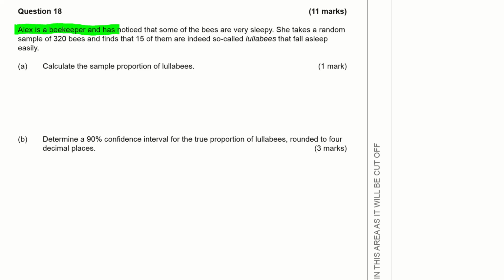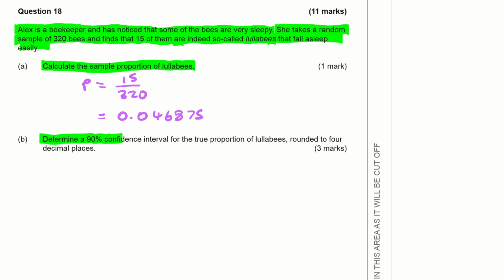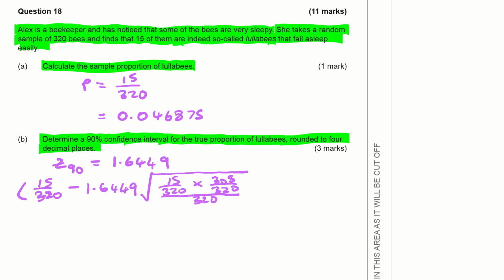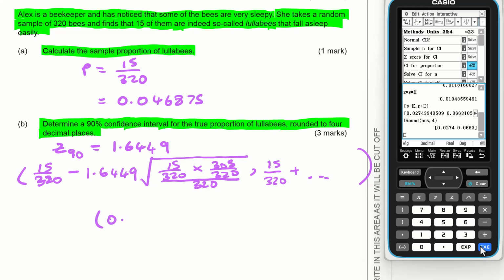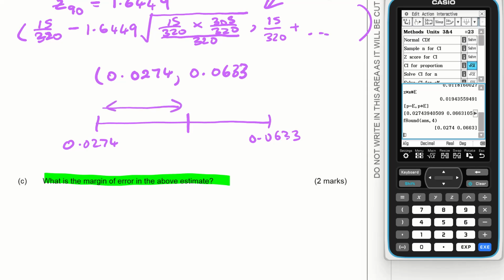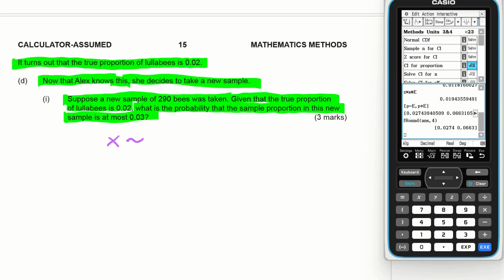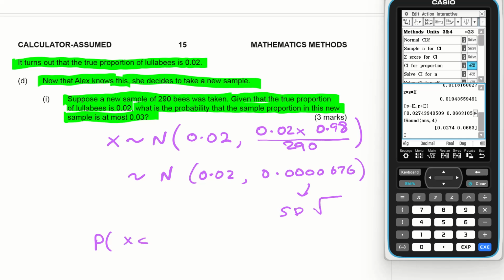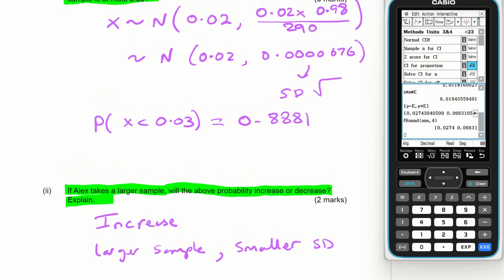WACE MAM 2017 Q18